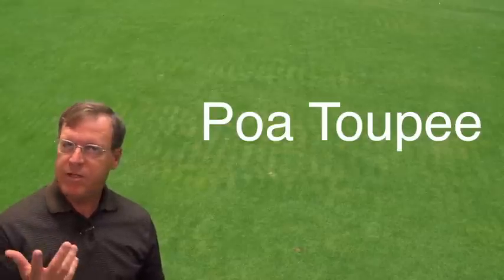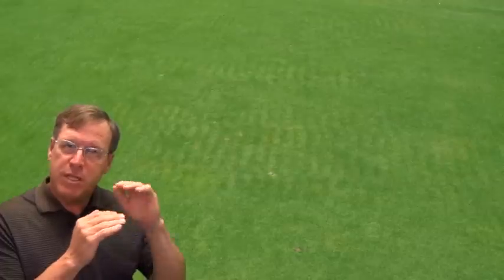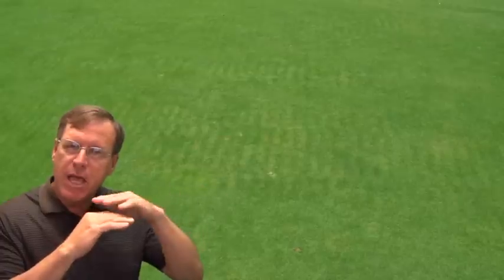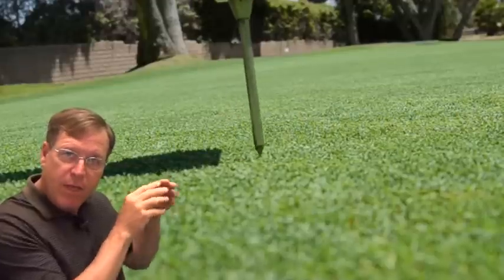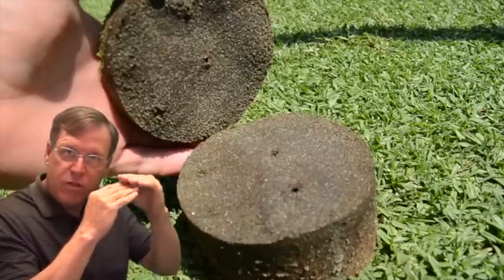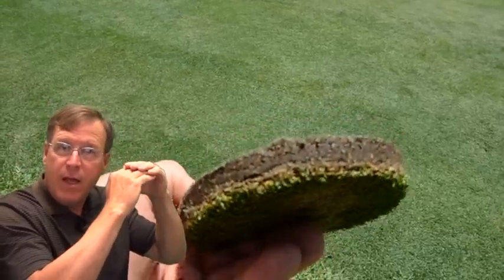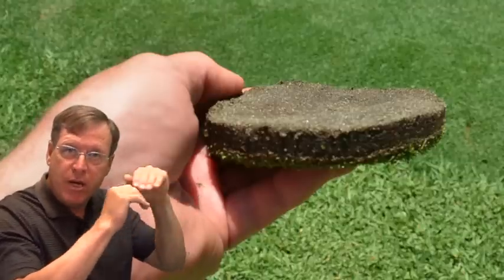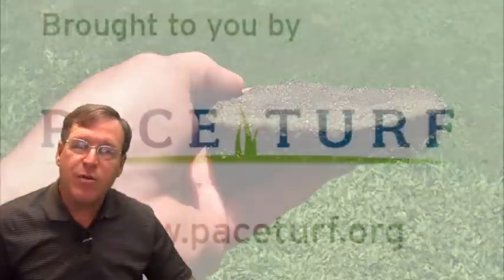Poa Toupee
What happens when spring aeration pulls up the surface layer of a poa green? A poa toupee. In this case study, springtime aeration resulted in lifting the surface thatch, mat, and roots from the underlying root zone. This is not necessarily a problem, unless rolling efforts to smooth the surface grind newly developing roots off at the interface between the surface thatch layer and the soil.